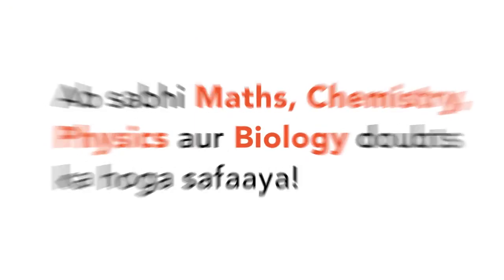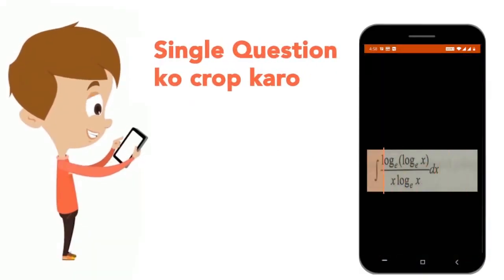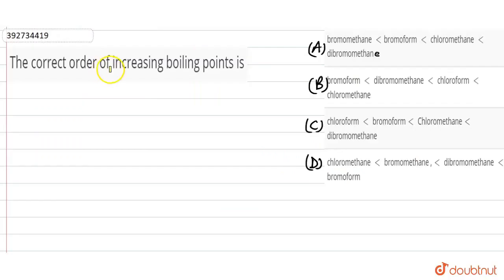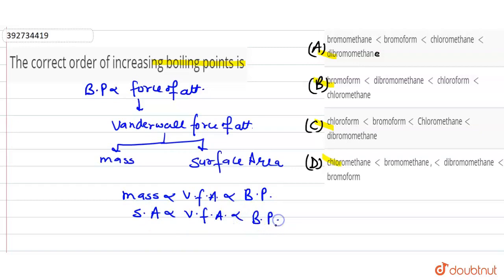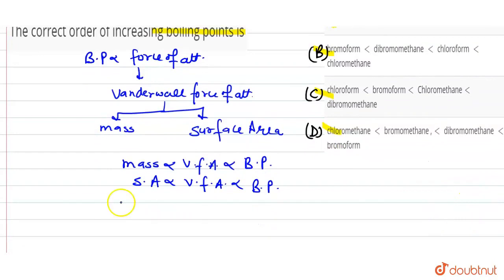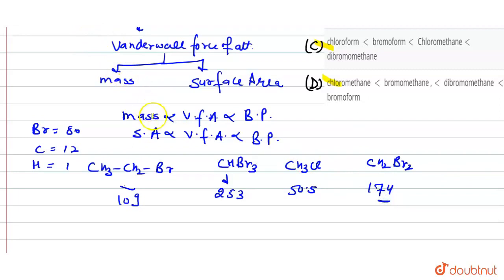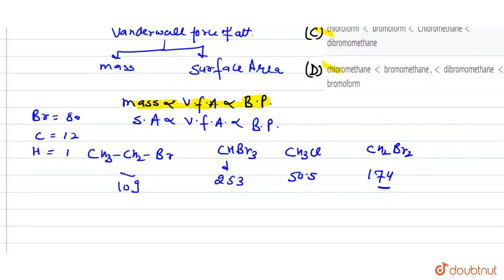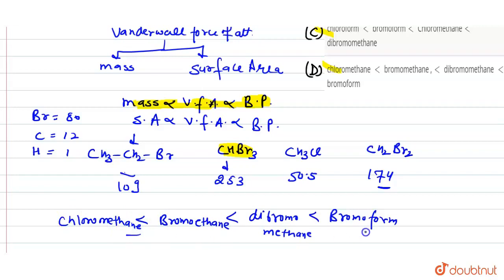The correct order of increasing boiling points is | CLASS 12 | HALOALKANE AND HALOARENES | CHEM...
The correct order of increasing boiling points is
Class: 12
Subject: CHEMISTRY
Chapter: HALOALKANE AND HALOARENES
Board:IIT JEE

👉 Have Any Query? Ask Us.